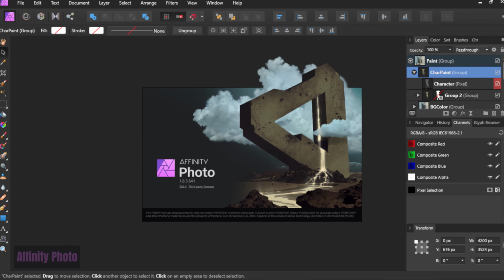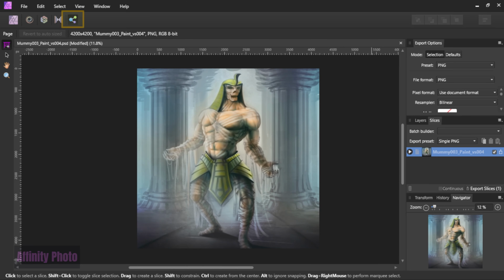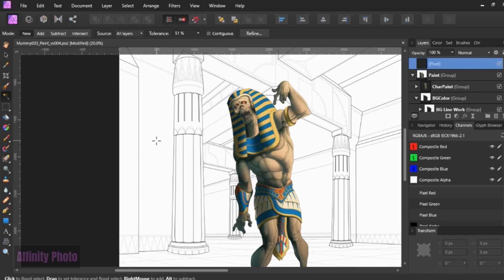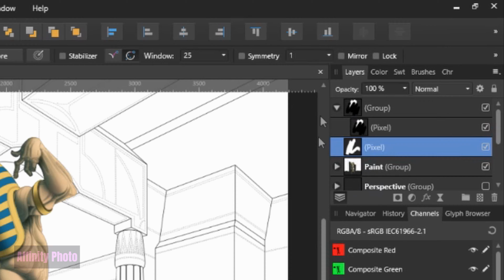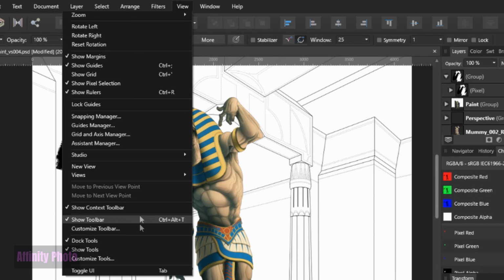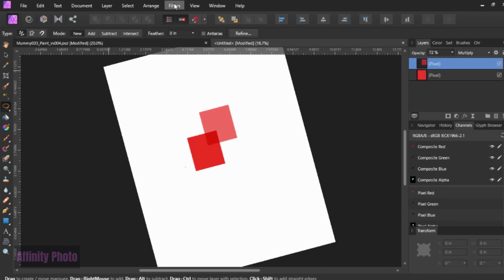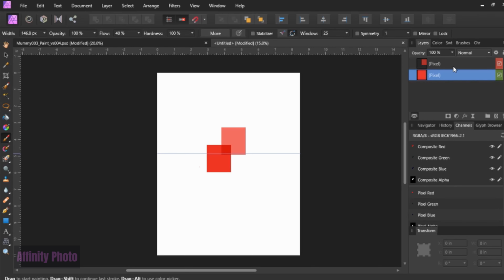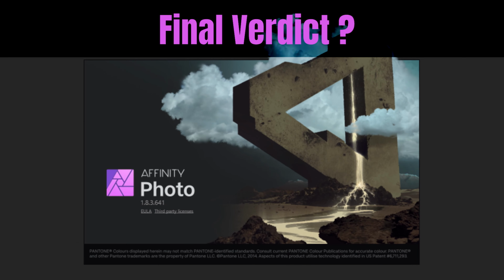Affinity Photo Review 2020 - Version 1.8.3.641 Software Review - How does it compare to Photoshop?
Affinity Photo is quickly growing in popularity but how does it actually stack up against Photoshop and is it right for you?  This video was created to help shed some light on some of the benefits and pitfalls of the software and make it more clear as to what is might best be used for.

Almost all the items on my website are hand crafted and shipped by me.